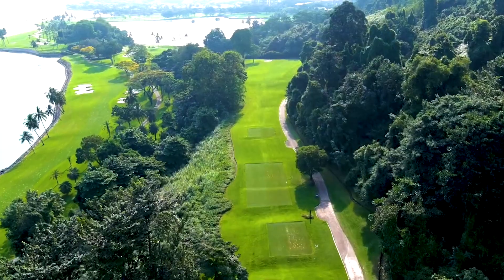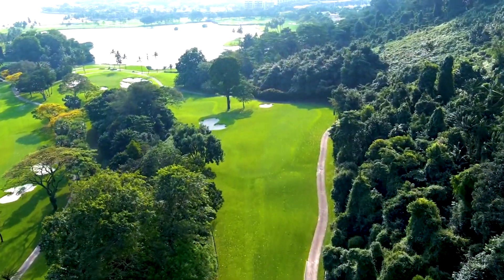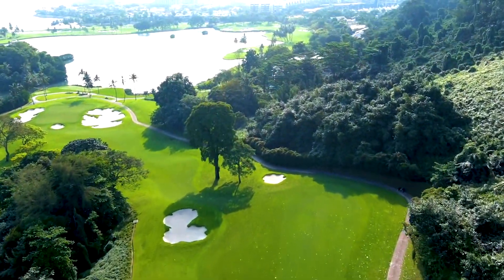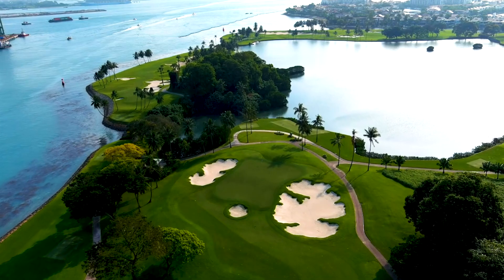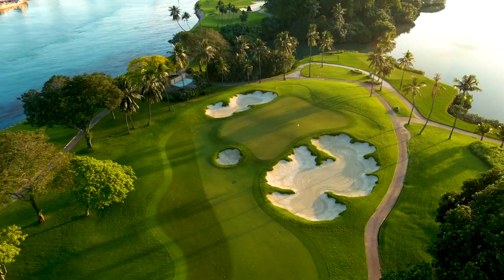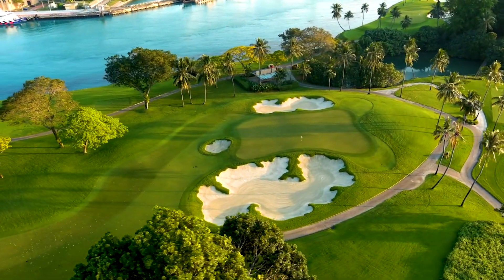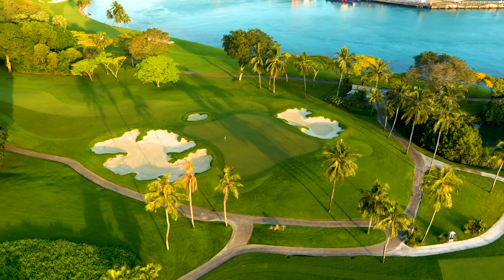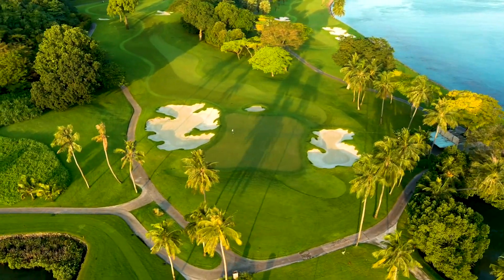The Serapong - Hole 3